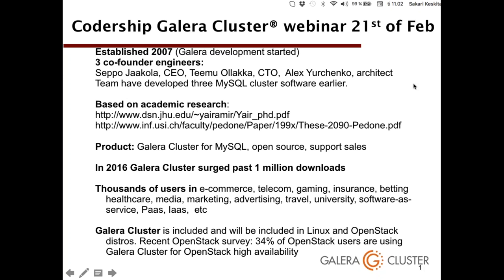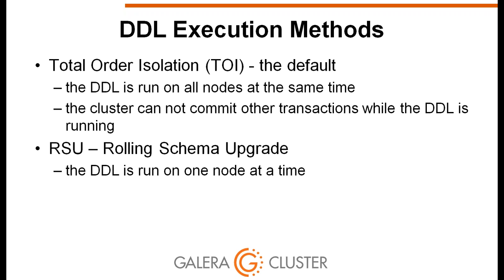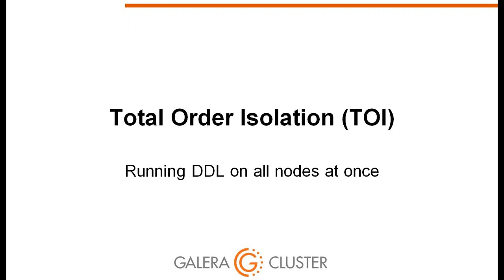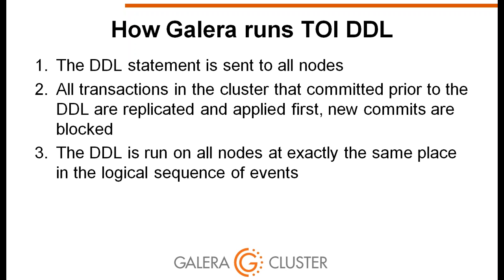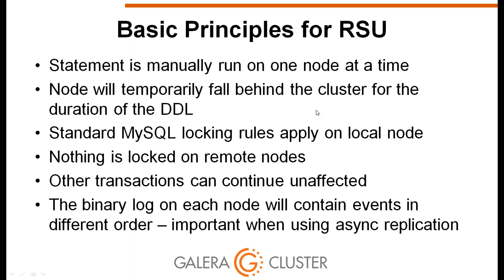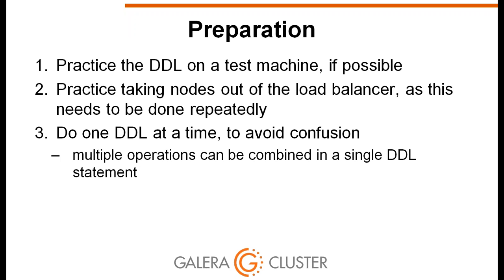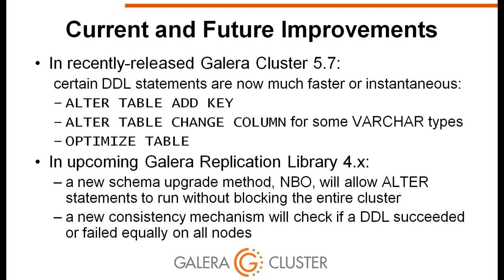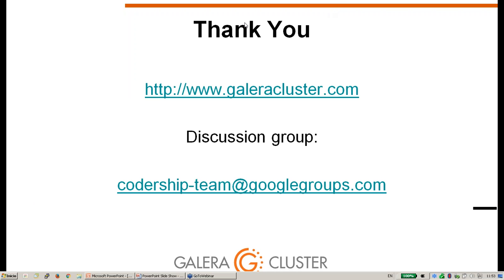Galera Cluster DDLs and Schema Upgrades Galera Cluster Best Practises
We will show how Galera Cluster executes DDLs in a safe, consistent manner across all the nodes in the cluster, and the differences with stand-alone MySQL. We will discuss how to prepare for and successfully carry out a schema upgrade and the considerations that need to be taken into account during the process.